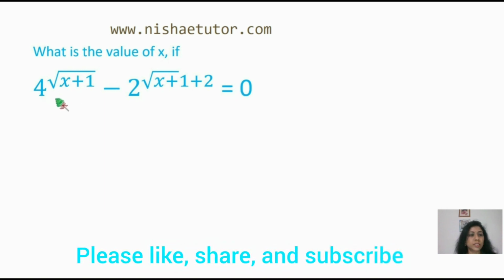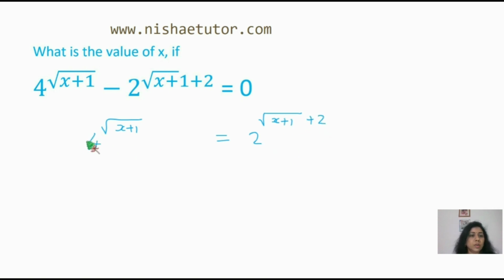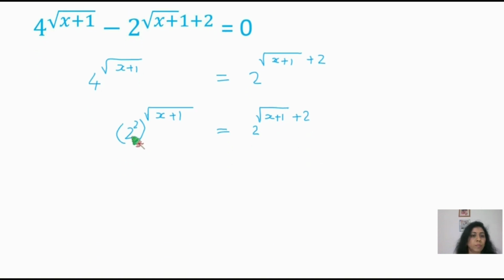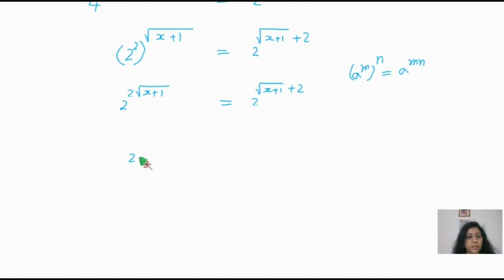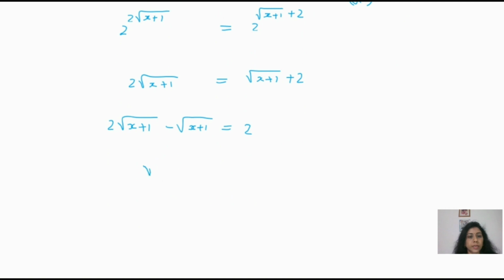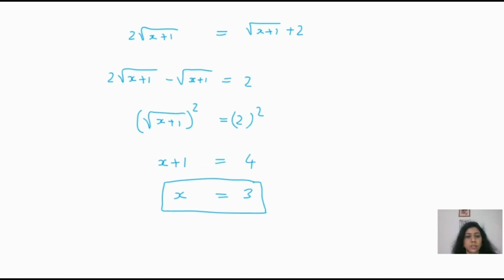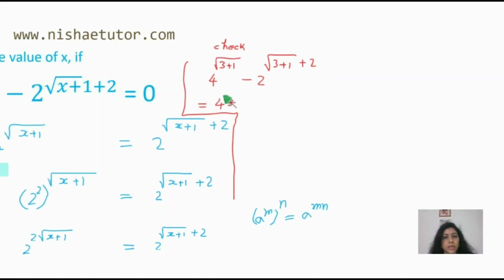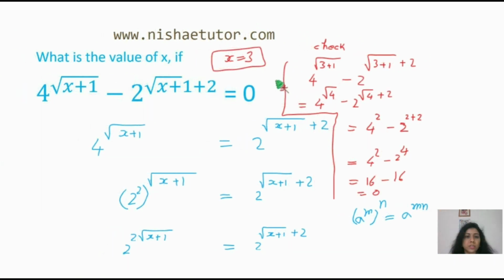Math Time | A Radical Problem | Part 18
A Radical Problem
Olympiad questions
Exponents questions
A nice math problem
Exponential Problem
Math Olympiad Problem
How to solve exponential equation quickly
Tricks
Easy Tricks
A Radical Question